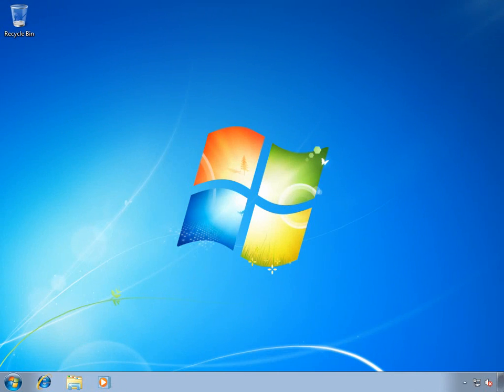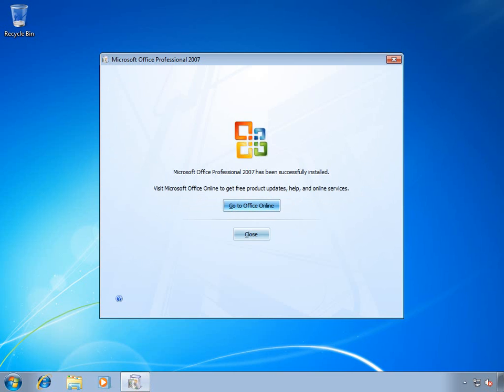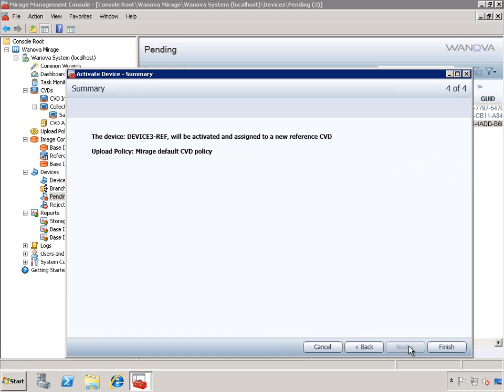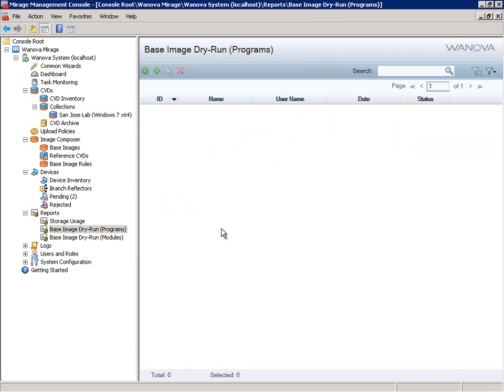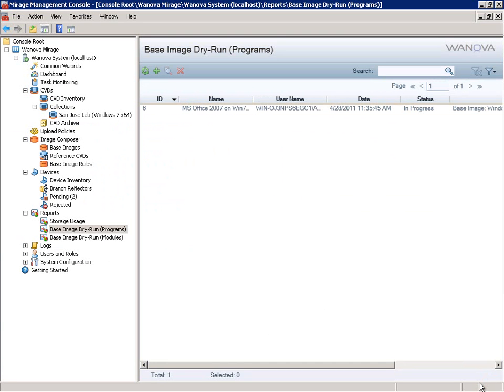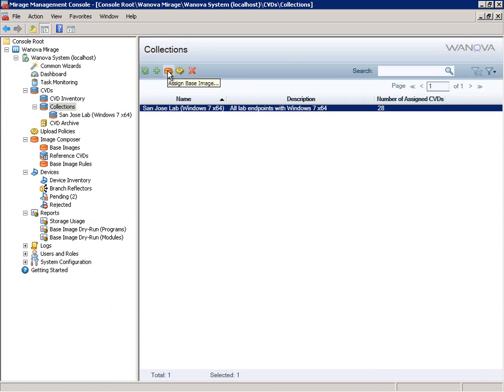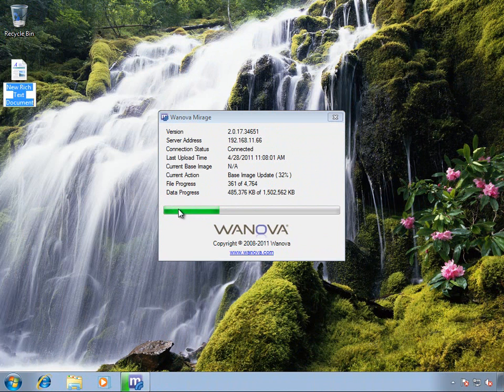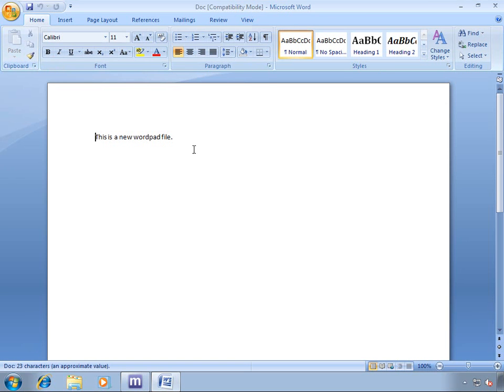Single Image Management using Wanova Mirage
Summary:
- Empowers IT to manage just one installation of each OS and each Application
- Centralized storage and de-duplication technology greatly reduces server and storage costs
- Guarantee all endpoints are operating within corporate compliance without user disruption or downtime